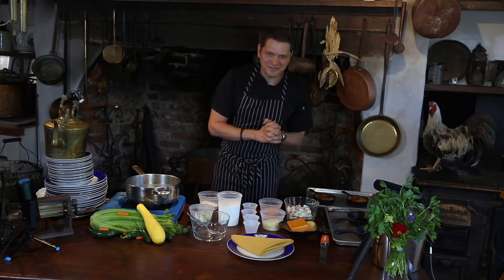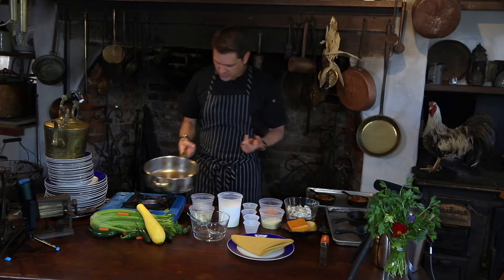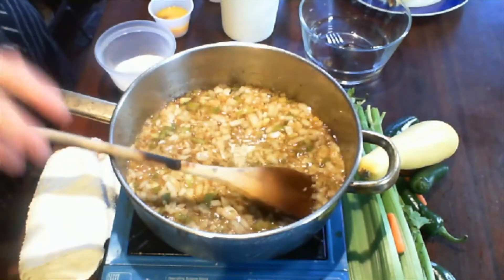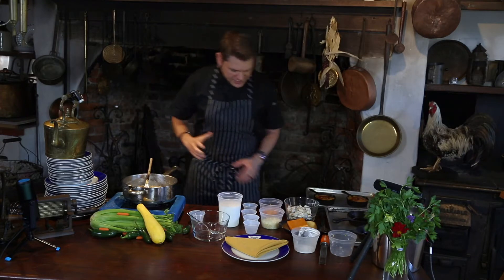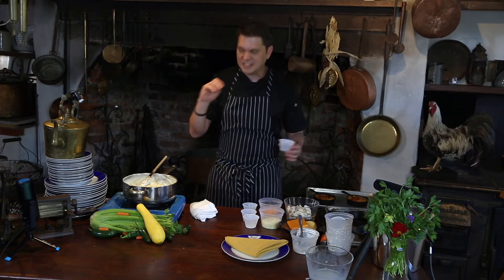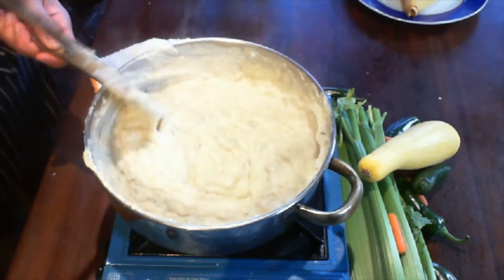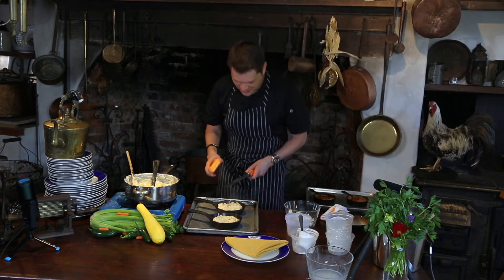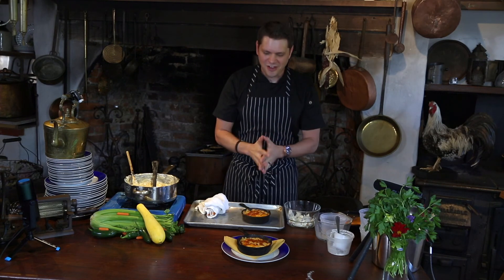Crab Au Gratin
This is a classic Louisiana dish always found in the best restaurants!  It's surprisingly simple to make at home and a great dish for a dinner party.